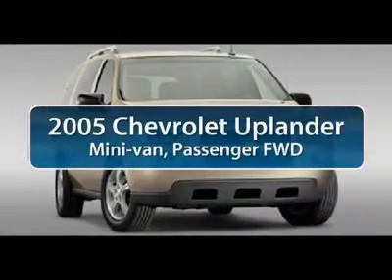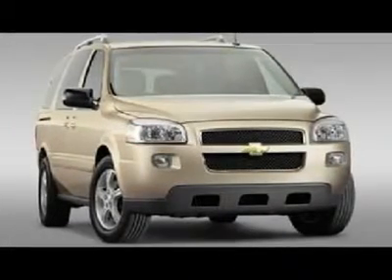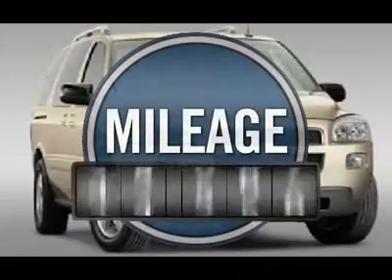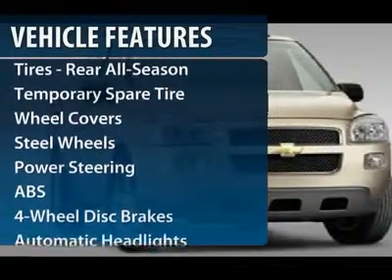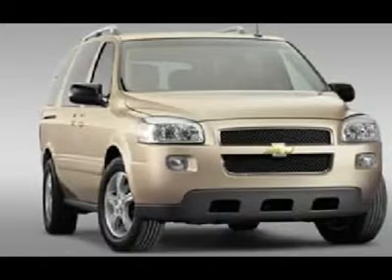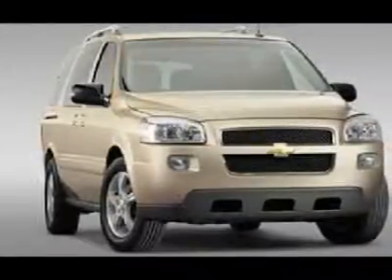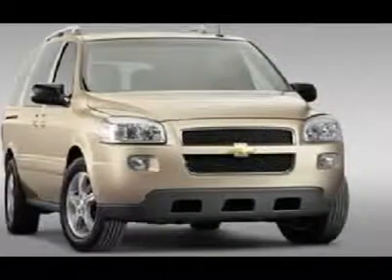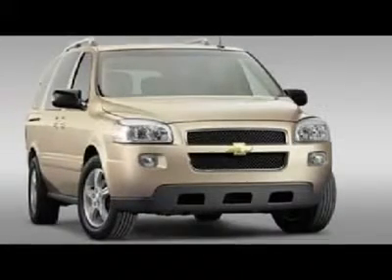2005 CHEVROLET UPLANDER Cherry Hill, NJ 77468R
2005 CHEVROLET UPLANDER Cherry Hill, NJ
Stock

Don't miss this 2005 Chevrolet Uplander. It's equipped with automatic transmission and features a Sandstone Metallic exterior. With 49152 miles, you'll want to take this car home. Make a great choice today.